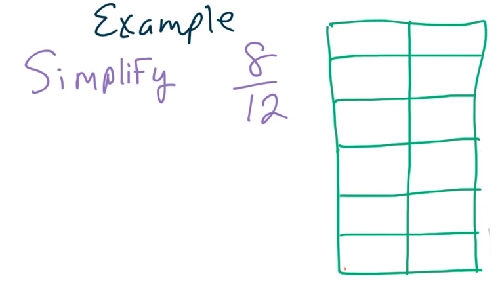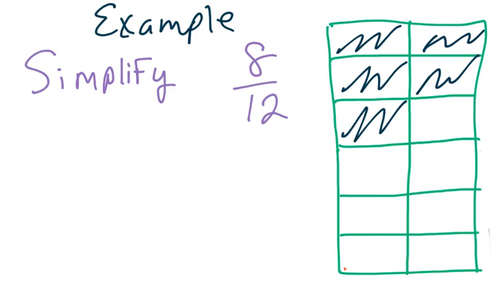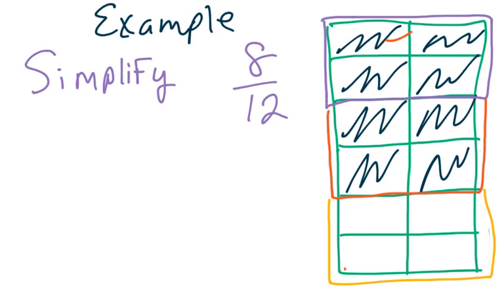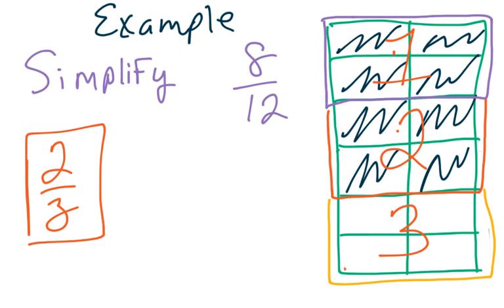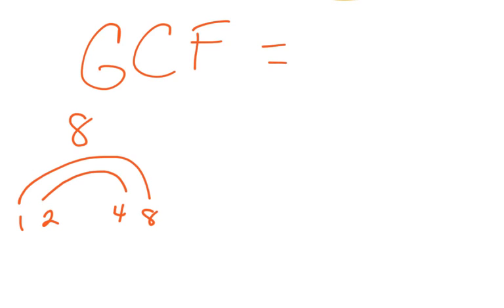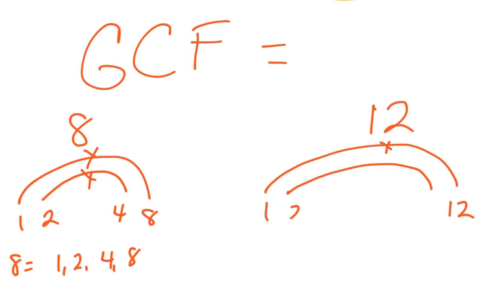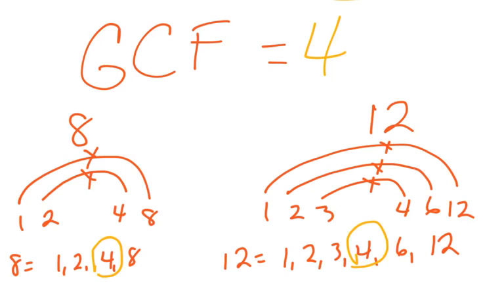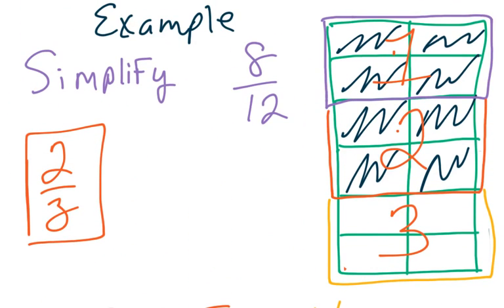Simplifying Fractions Practice Problems